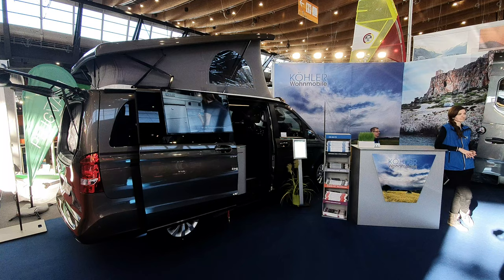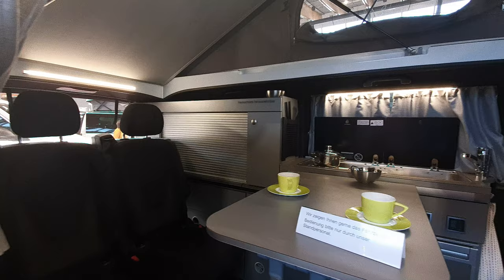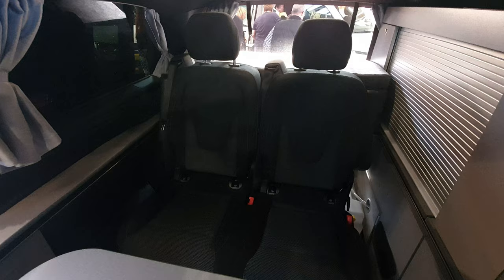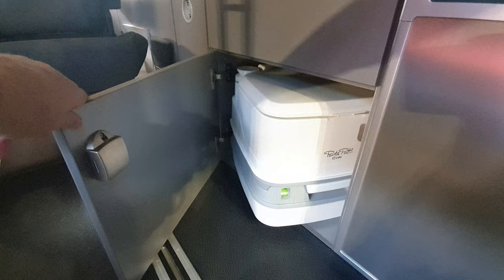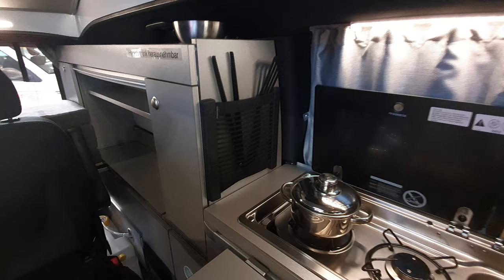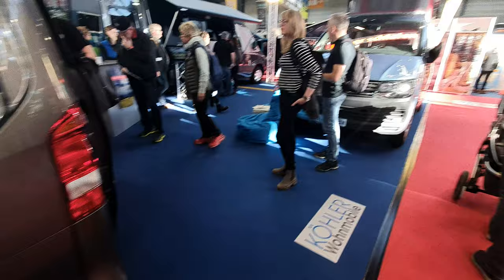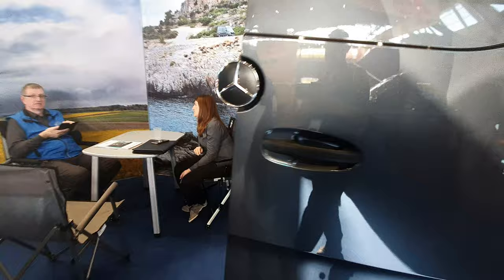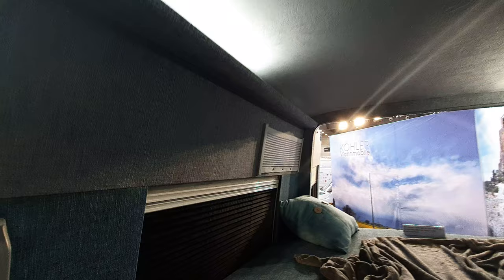Mercedes V Class 220D campervan conversion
Koehler is a family owned campervan conversion company from near Pforzheim.  Here they have a camper based on the Mercedes 220D which has the footprint of a car.  Beds upstairs in the tent and downstairs over the folded rear seats.